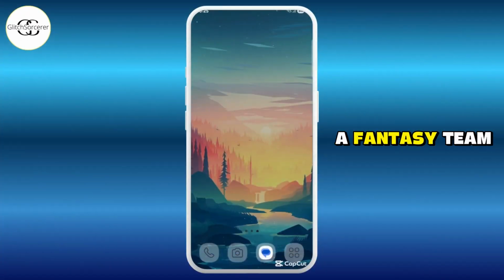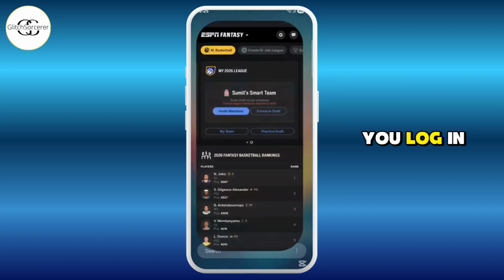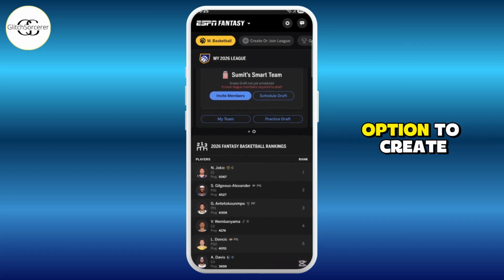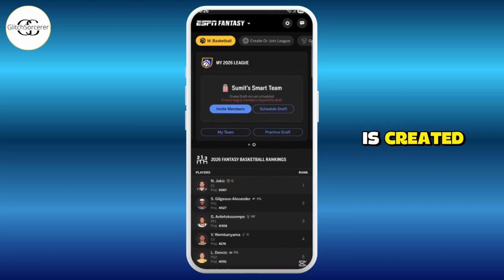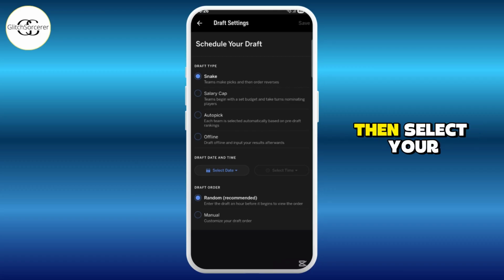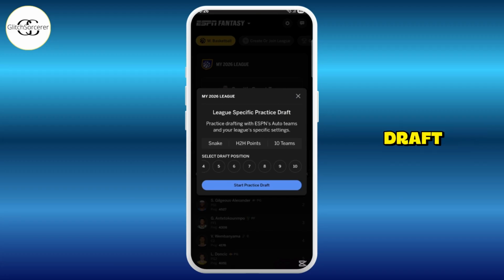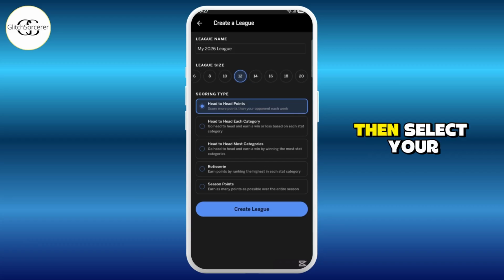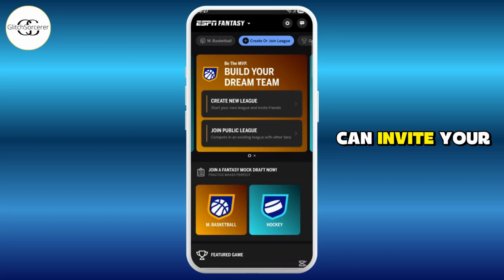How To Draft a Fantasy Team on ESPN Fantasy | Step-by-Step 2025 Guide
Learn how to draft your fantasy team on ESPN Fantasy with this step-by-step tutorial. This guide helps you pick the best players, set your lineup, and manage your team efficiently for NFL, NBA, or other fantasy sports leagues in 2025.

⏱ Timestamps:
00:00 — Understanding ESPN Fantasy Draft Basics
00:25 — Step 1: Pick Players Strategically
00:50 — Step 2: Set Lineup & Manage Team

Key Takeaways:
• Draft your ESPN Fantasy team confidently
• Pick top players using smart strategies
• Manage lineups to maximize points
• Tips for beginners and advanced fantasy players
• Works for NFL, NBA, and other fantasy leagues

Who This Is For:
• Fantasy sports players in the U.S.
• Beginners learning how to draft on ESPN Fantasy
• Anyone looking to improve their fantasy sports strategy